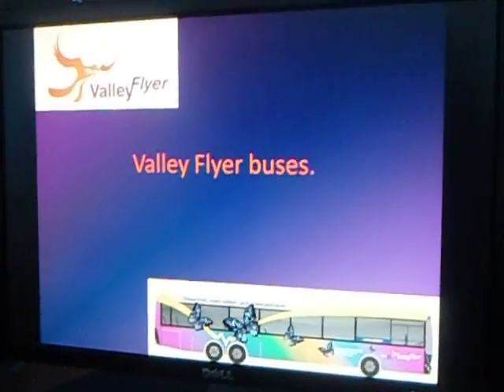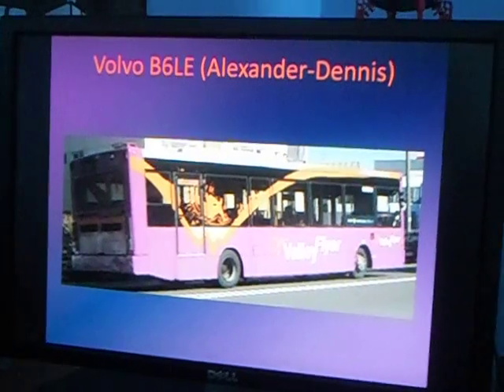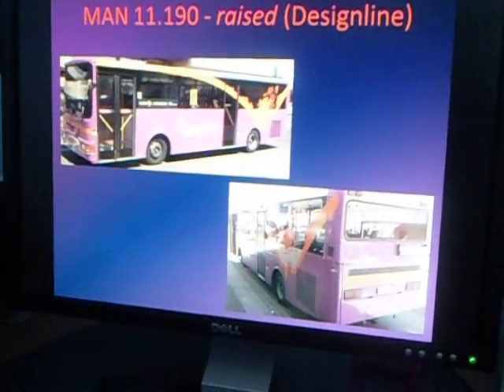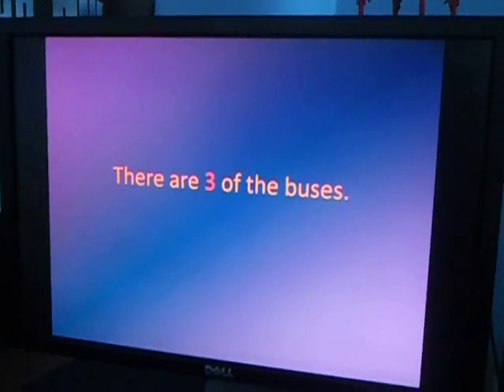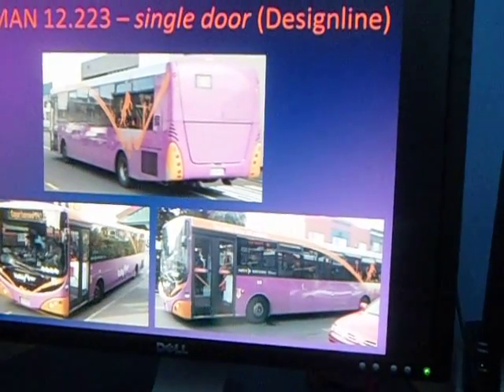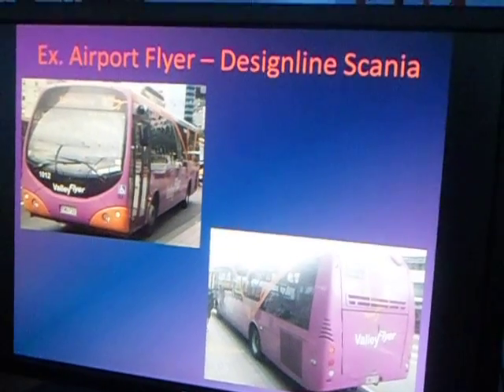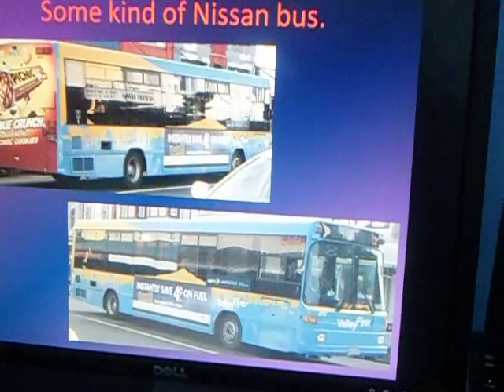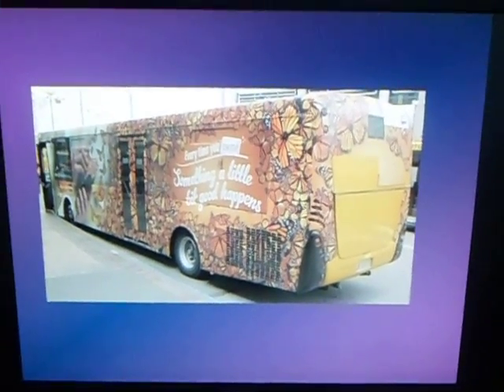Wellington Bus Fleets - Part 2 - Valley Flyer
Now we look at the main company for the Hutt Valley area.